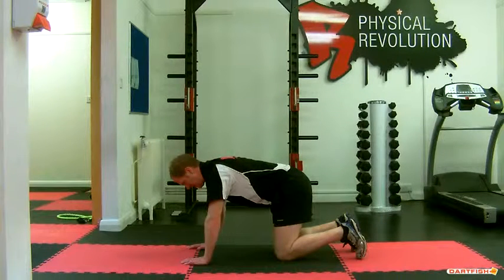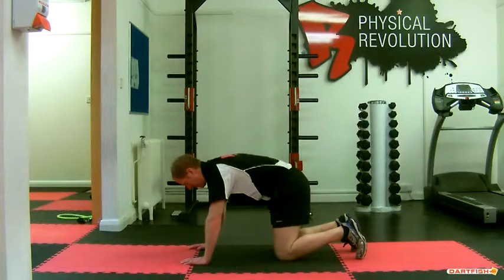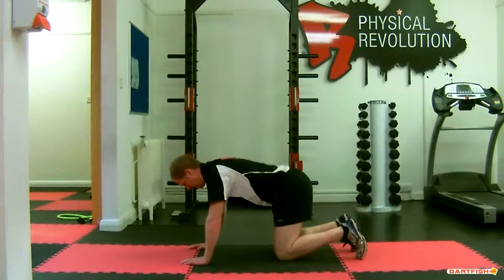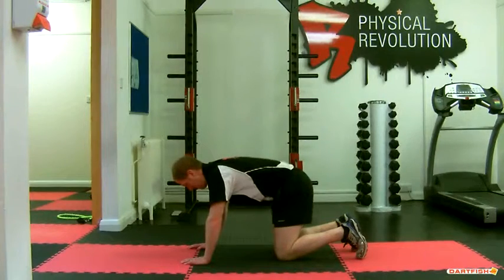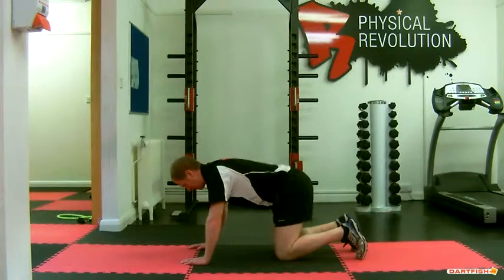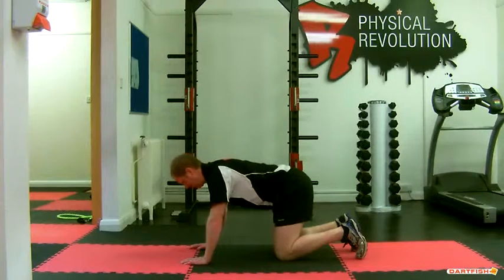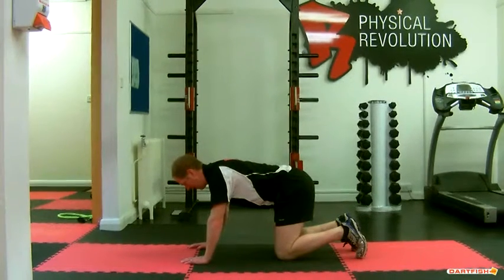Pelvic awareness 4 point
Worthing Physiotherapy discuss pelvic awareness. You need an awareness of the pelvis to be able to put the abdominals at optimal length to ensure you can engage them fully